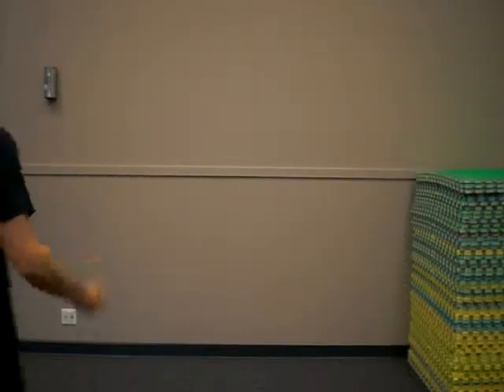High Knees Drill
I show a simple drill for warm-up, hip mobility or metabolic work.